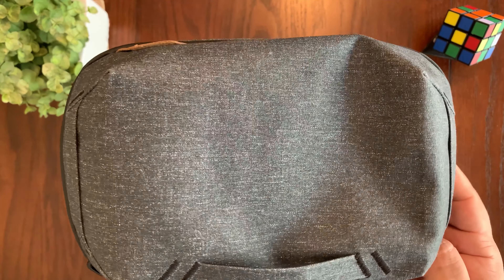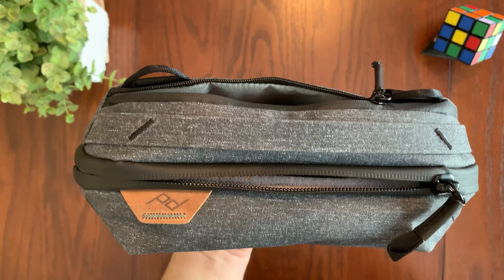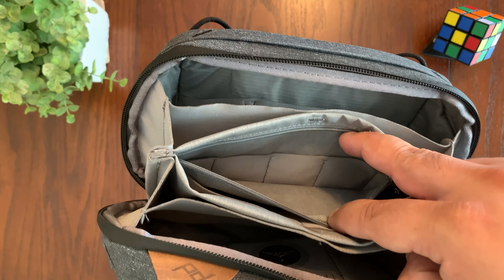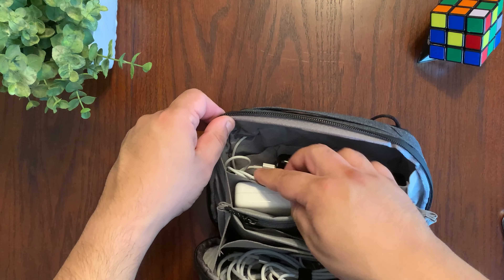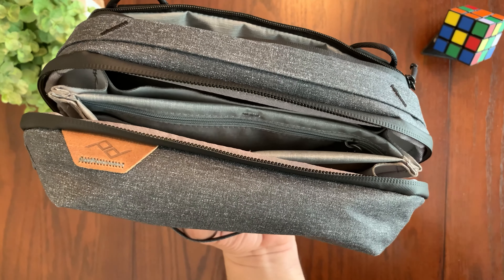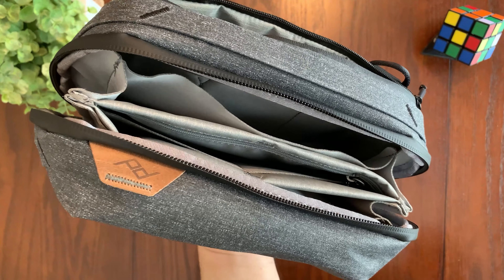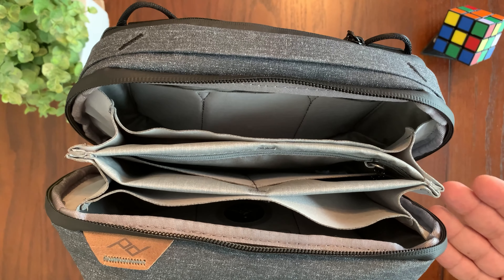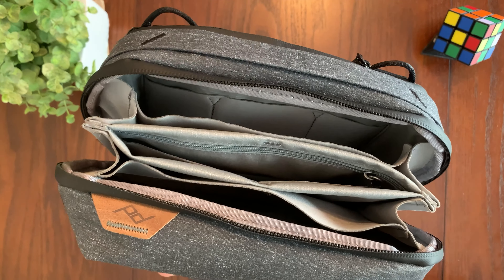Better Organize Your Tech Gear With The Peak Design Tech Pouch!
In this video I talk about the Peak Design Tech Pouch and how you could use it to organize your tech gear just like the Pro's do!  Those considering purchasing a tech pouch such as the EVERGOODS Civic Access Pouch 2L, ORBITGear MOD-01, Bellroy Tech Kit, LTT Tech Pouch or LTT Tech Sack should definitely take a look at the Peak Design Tech Pouch.

Peak Design Tech Pouch (Black) (Amazon)
Peak Design Tech Pouch (Charcoal) (Amazon)
Peak Design Tech Pouch (Midnight) (Amazon)
Peak Design Tech Pouch (Sage) (Amazon)
Peak Design Tech Pouch (Bone) (Amazon)